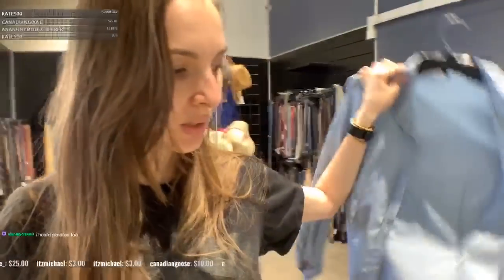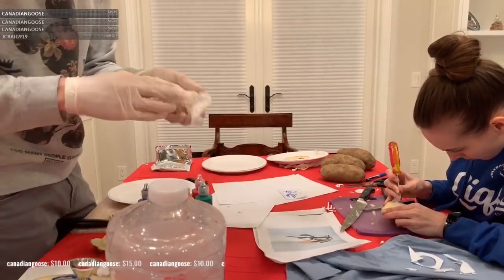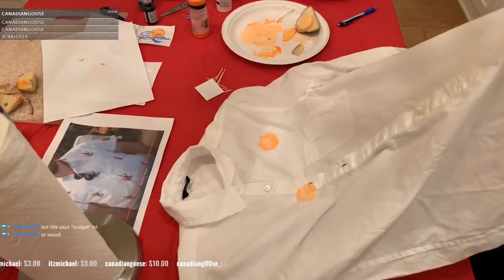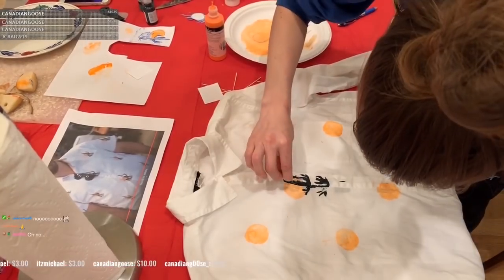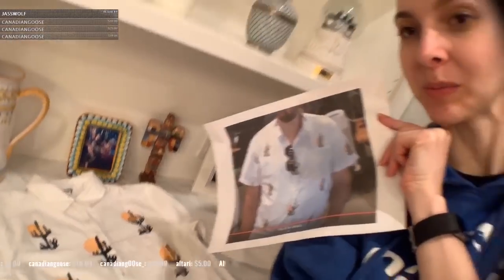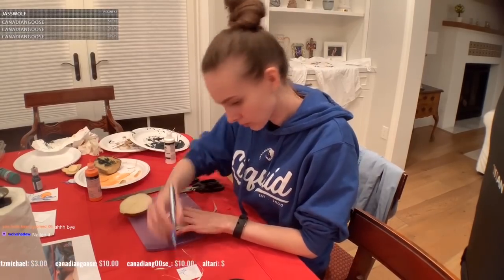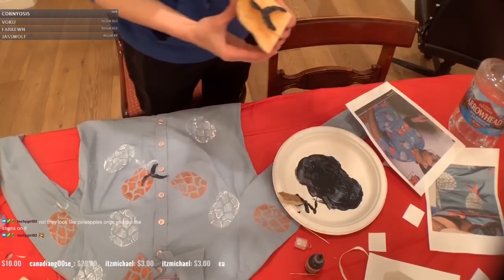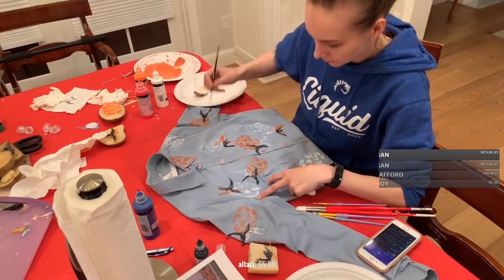How I made Travis Gafford's Potato Hawaiian Shirts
Thanks to everyone who joined my thrift stream and then shirt making stream. Here is the video I made for anyone else interested in doing a Travis Gafford cosplay!